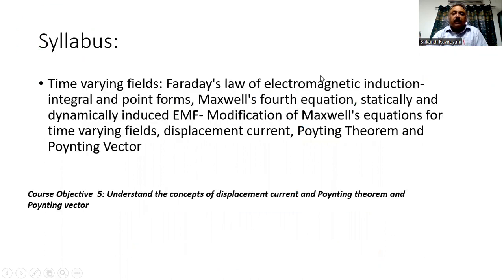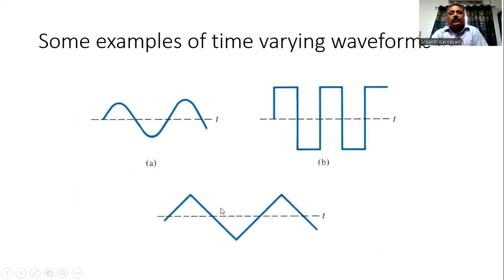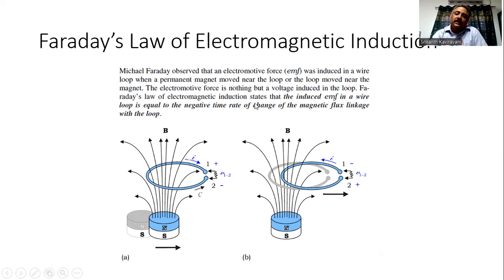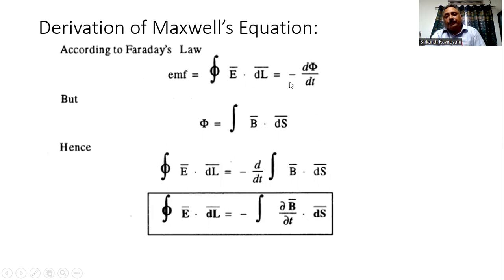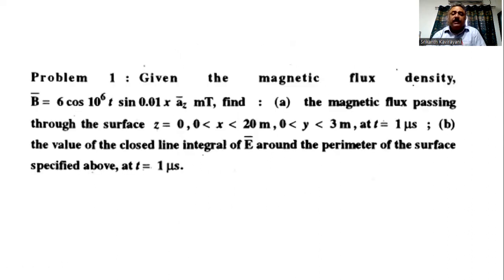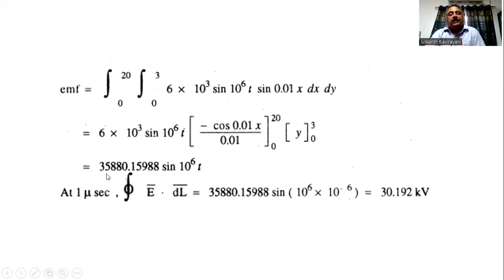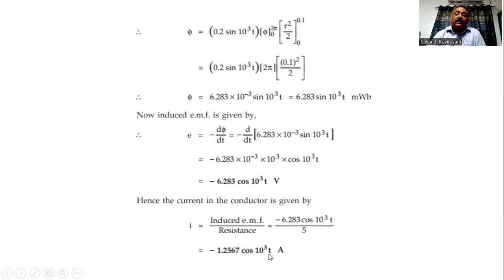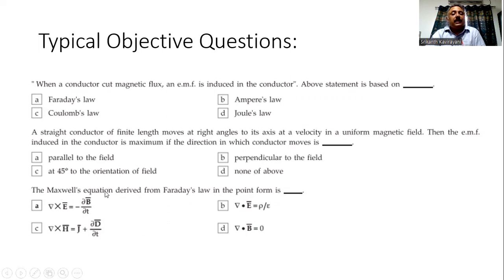Time Varing Fileds